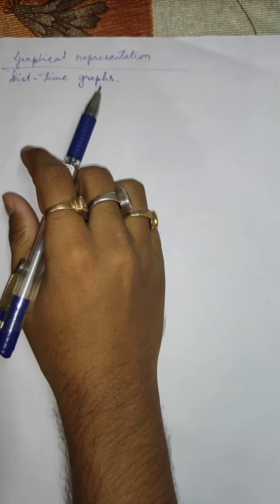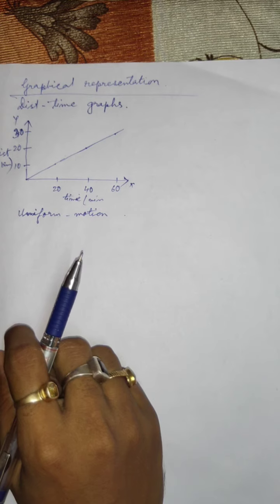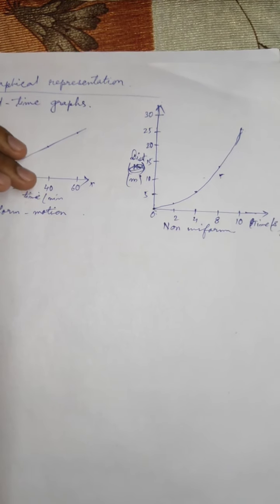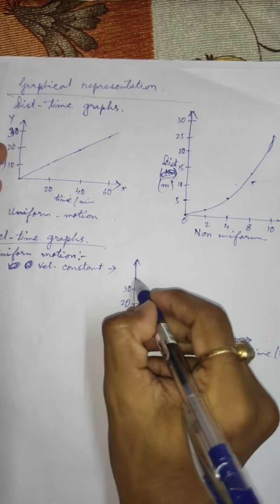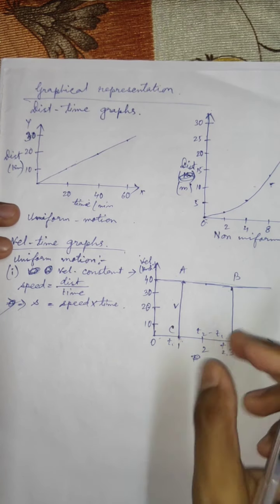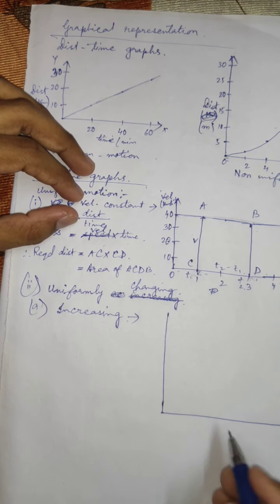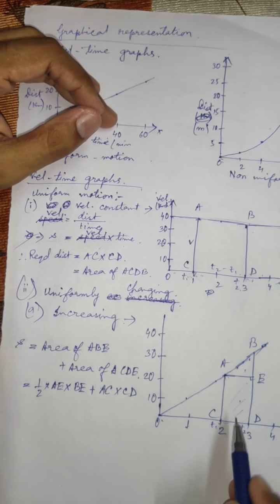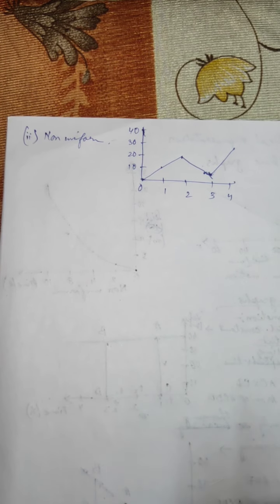MOTION PART II